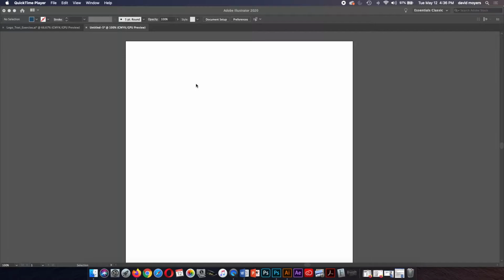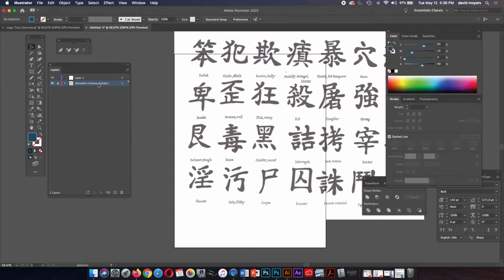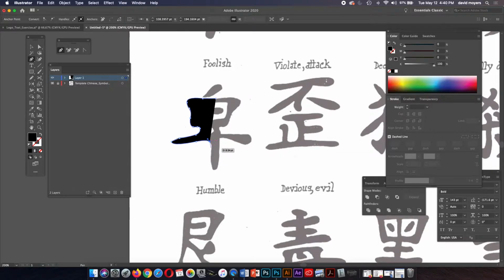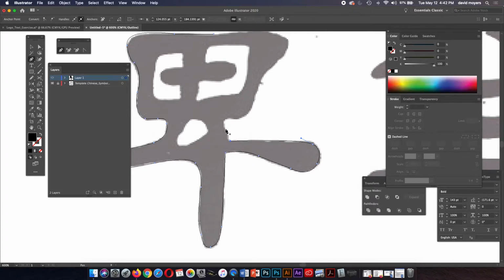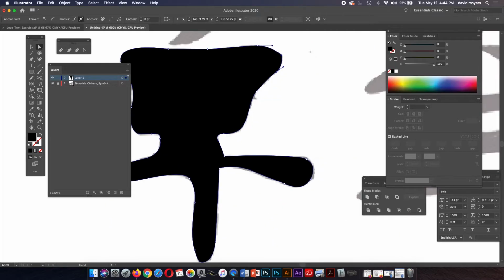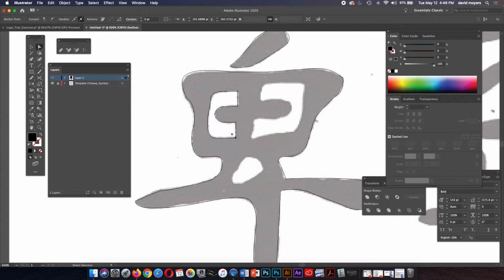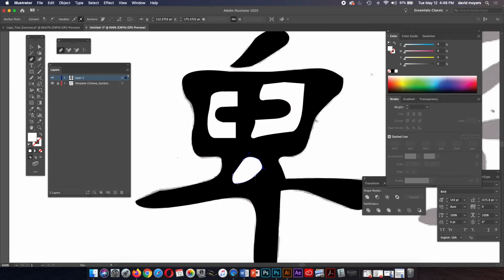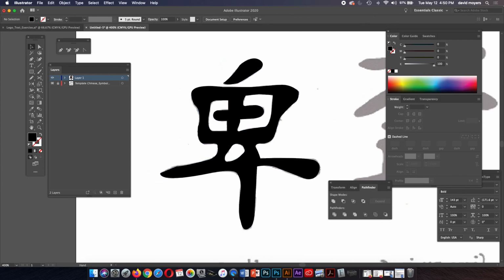Tracing Tutorial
This video show how to trace over a Chinese letter.